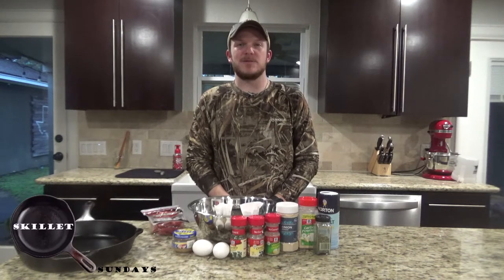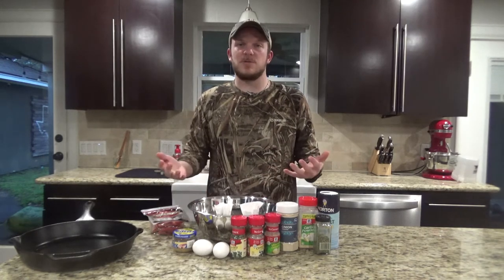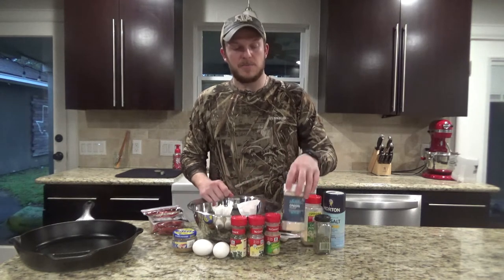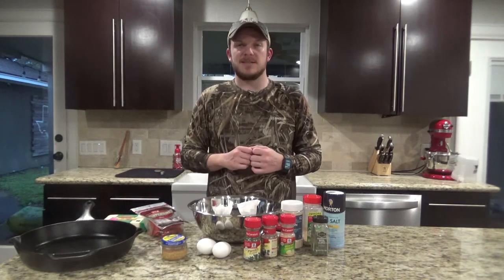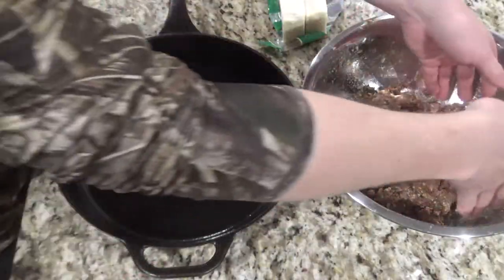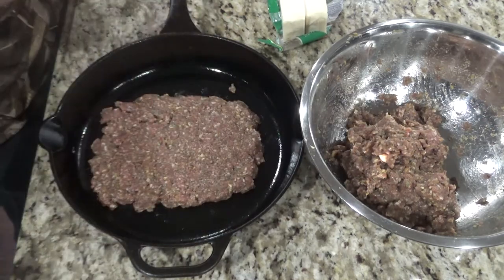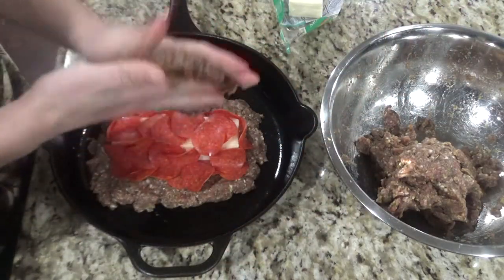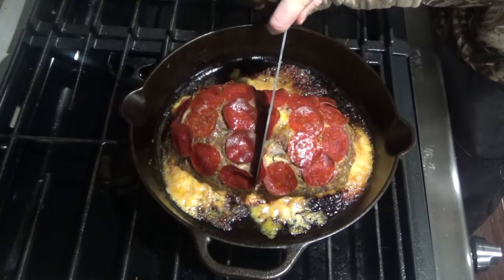Stuffed Meatloaf Pizza: Skillet Sunday #28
Happy Super Bowl Sunday!! Who does everyone have in tonight's game? In honor of game day and super bowl food, I tried to make a keto friendly twist on some pizza.

Ingredients:
2-3 lbs Ground Venison (Or meat of choice)
2 Eggs
1 Tbsp Garlic Powder
1 Tbsp Minced Garlic (Dried)
1 Tbsp Onion Powder
1 Tbsp Minced Onion (Dried)
2 tsp Basil (Dried)
2 tsp Parsley
2 tsp Oregano
2 tsp Salt
16oz Block of Mozzarella Cheese
5-6oz Pepperoni
Pasta Sauce (Optional, low carb if doing keto)